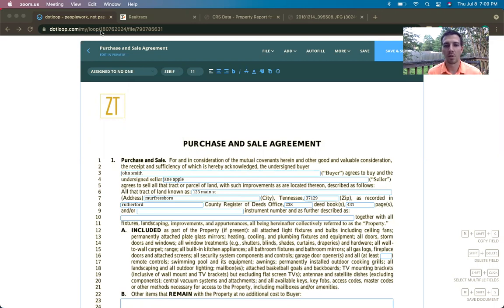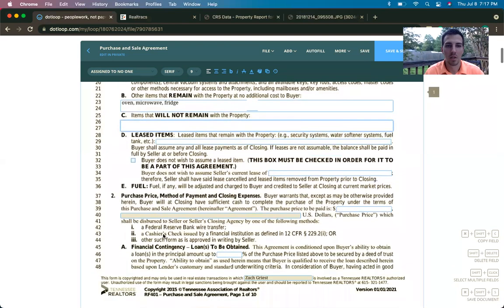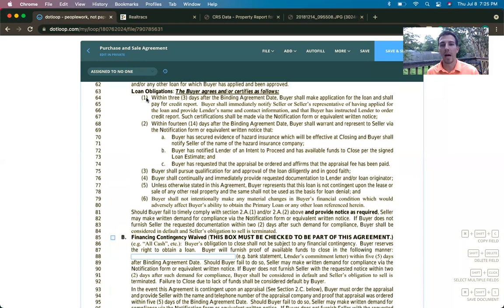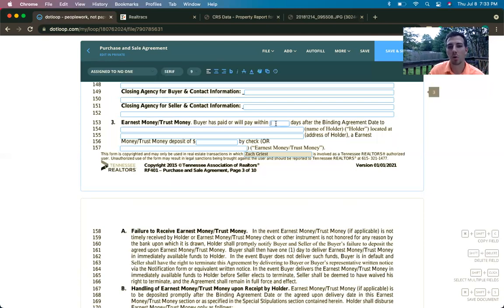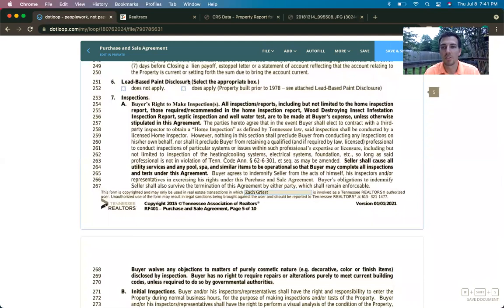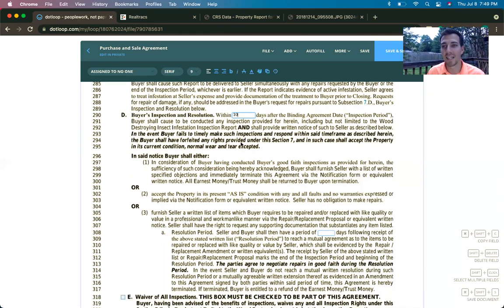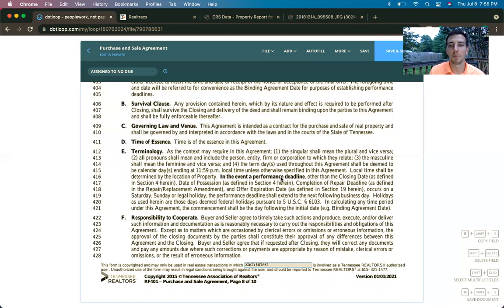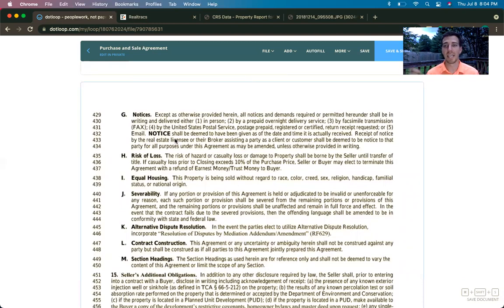How to Fill out a real estate Purchase and Sale Agreement in Tennessee using TAR forms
In this video, we'll go through the process of filling out a real estate purchase and sale agreement for a residential home in Tennessee. I'll walk you through the entire document line by line and provide valuable insights into what each section means and how to properly fill it out.

Whether you're a first-time homebuyer or a seasoned real estate investor, understanding how to fill out a purchase contract is crucial to successfully buying or selling a property. By the end of this video, you'll have a comprehensive understanding of the purchase agreement, including the terms, conditions, and contingencies that are commonly found in residential real estate transactions.

So, if you're ready to learn how to fill out a real estate purchase and sale agreement in Tennessee, then watch this video and follow along with me.

-  how to fill out a real estate purchase and sale agreement
- purchase and sale agreement real estate
- residential purchase agreement